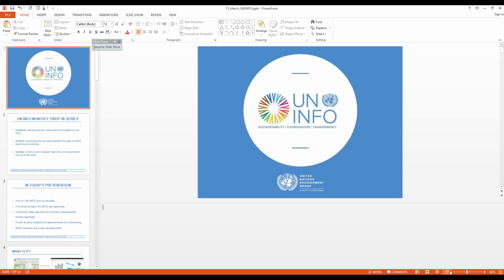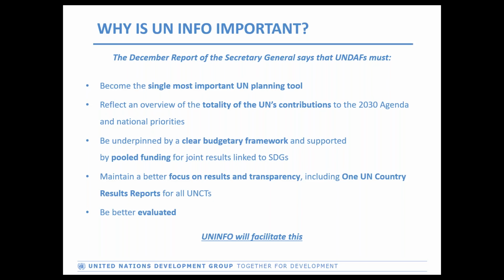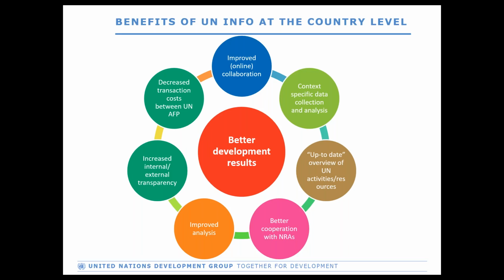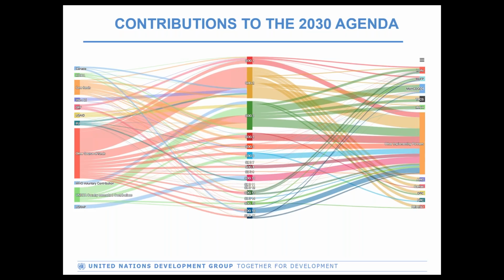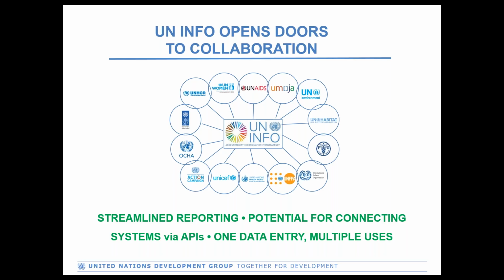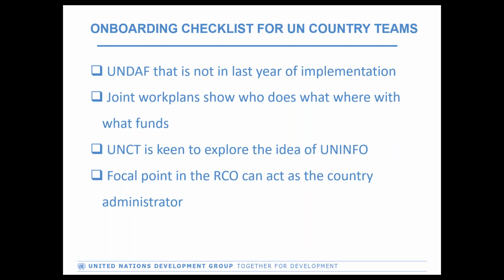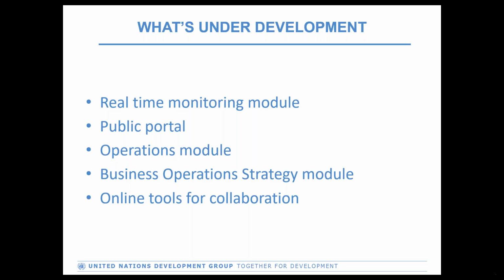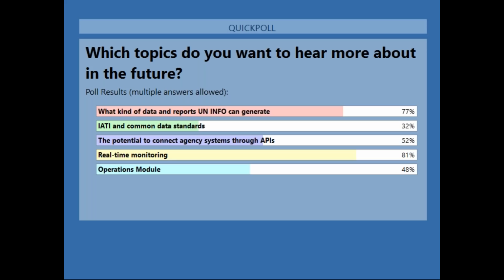UN INFO Introduction Webinar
This webinar introduces the key aspects of UN Info: A planning, monitoring and reporting system that harmonizes how the UN system captures its operational footprint in UN development assistance frameworks and business operations strategies including its contributions to the 2030 Agenda.